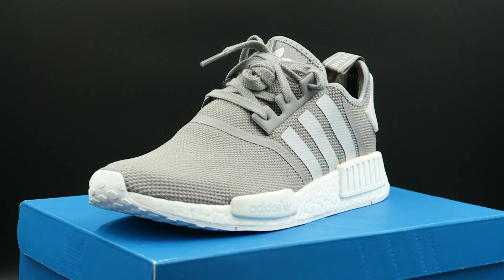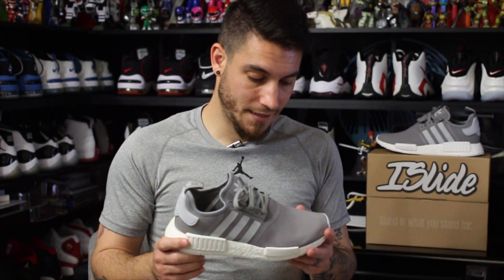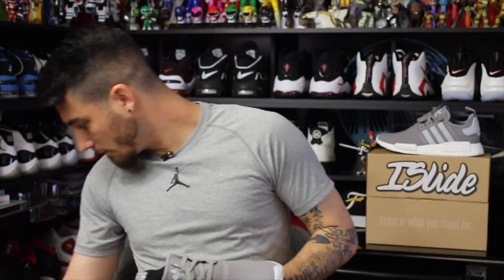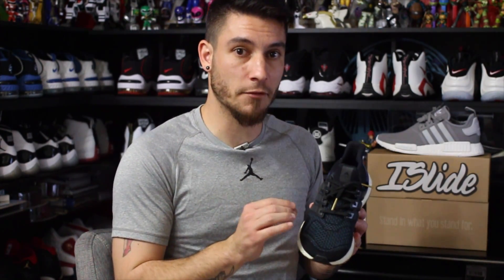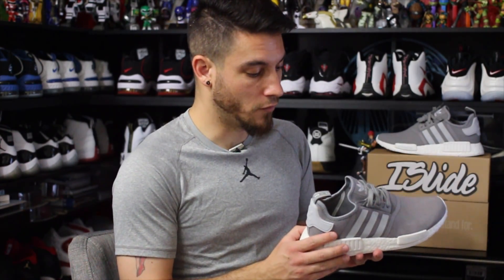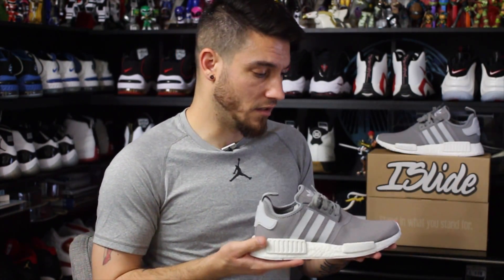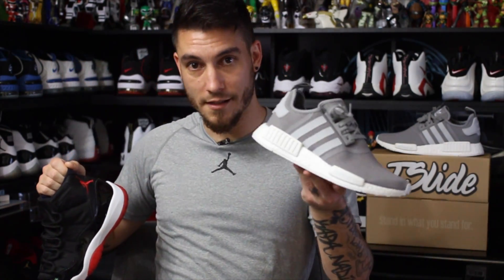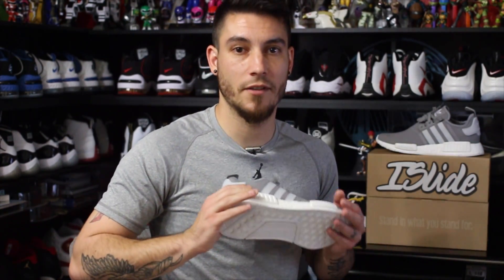adidas NMD_R1 Grey/ White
Hey Guys! Here is a detailed look and review of the adidas NMD_R1 in White/ Grey.